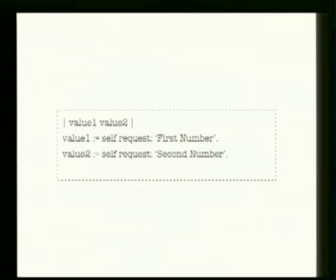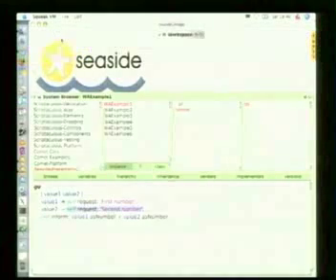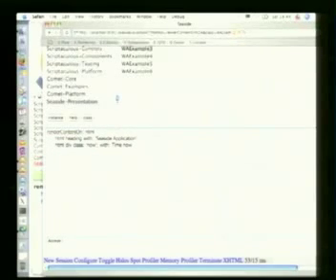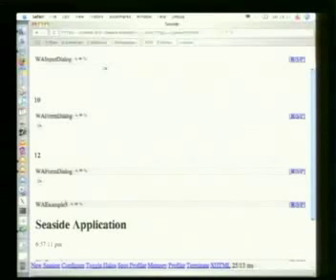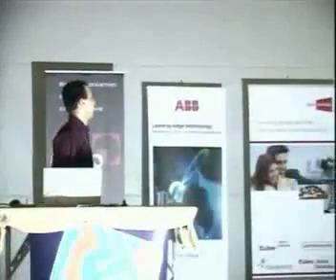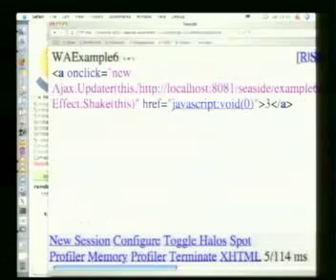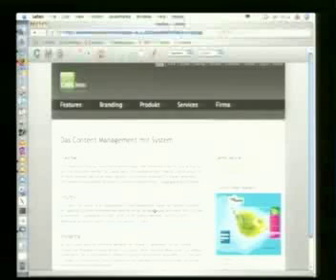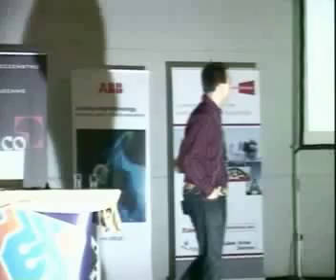The Heretic Web Framework — Seaside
Seaside does different to what is considered as best practices for Web development. It breaks with common best practices for Web development, such as to share as little state as possible, use clean and carefully chosen URLs, and use templates to separate model and presentation. This talk will give a short introduction to a Web framework that is different by design. It will demonstrate what can be won when breaking the common patterns of Web development. Moreover it presents how Seaside integrates with the latest technologies such as AJAX and Comet.

Academic Computer Science Festival, Cracow